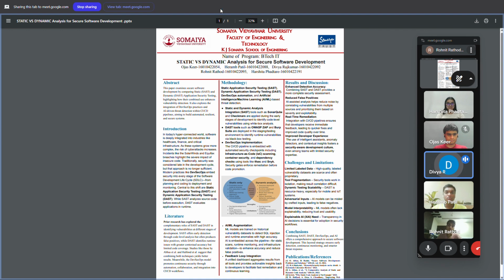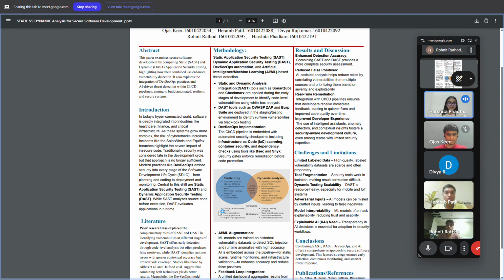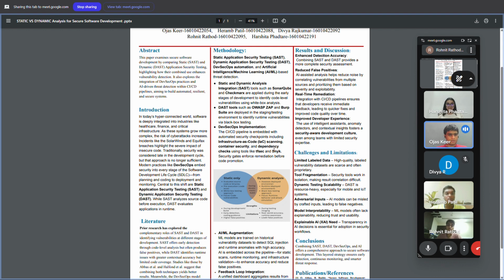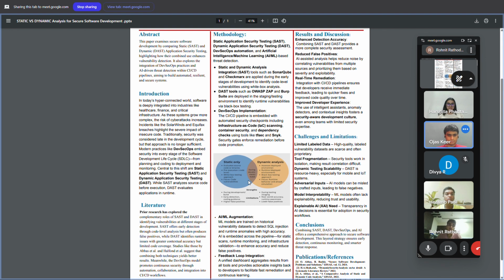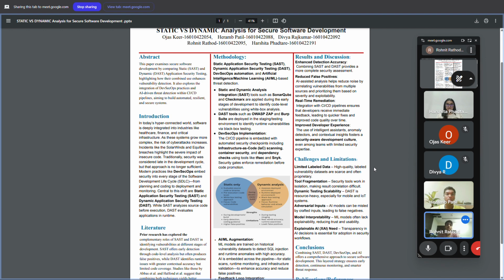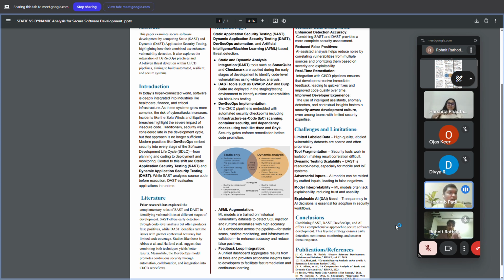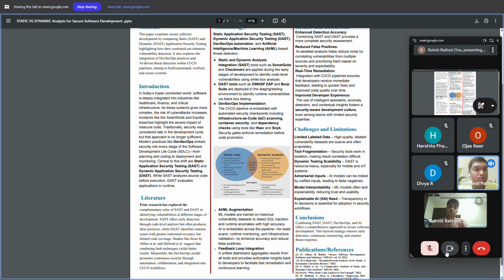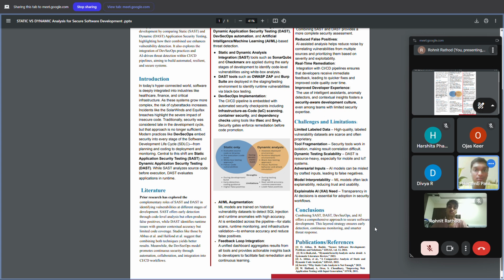STATIC VS DYNAMIC Analysis for Secure Software Development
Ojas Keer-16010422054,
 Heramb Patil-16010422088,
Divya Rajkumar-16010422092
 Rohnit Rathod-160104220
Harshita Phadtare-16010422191